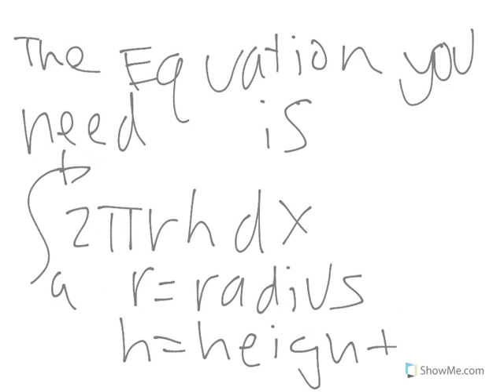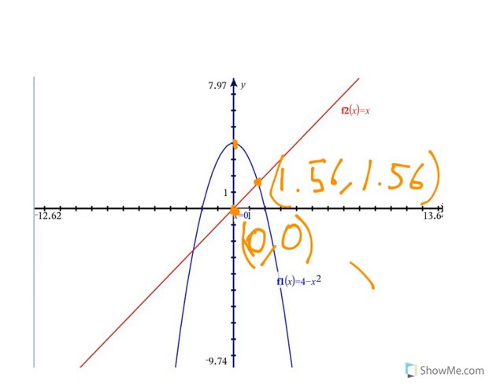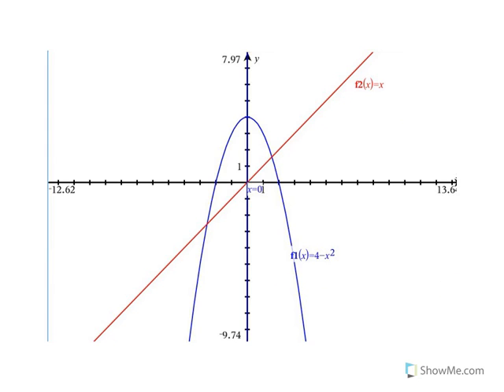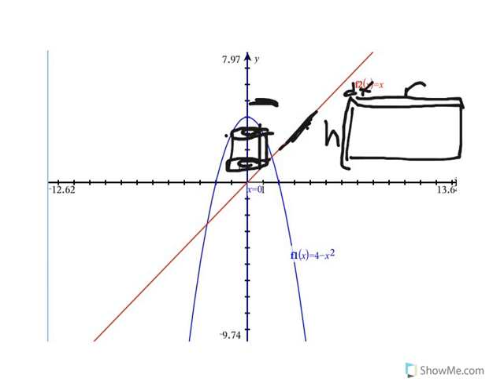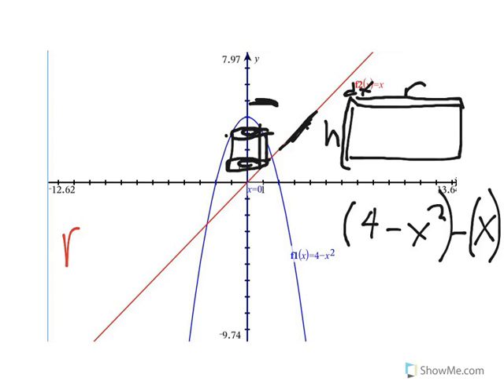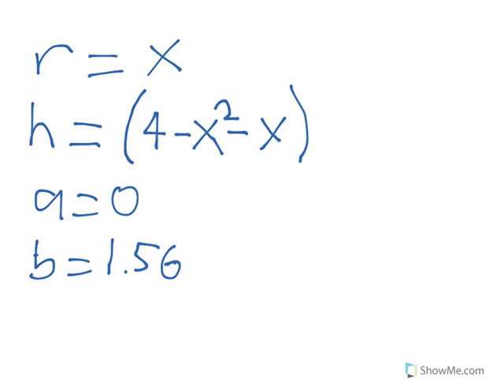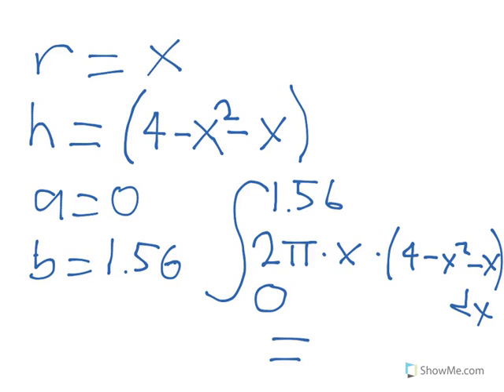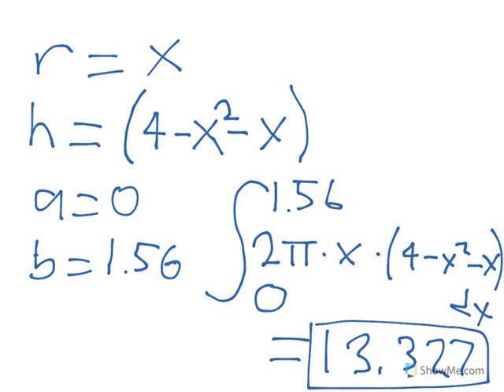Volume of Shells by Kyle and Daniel